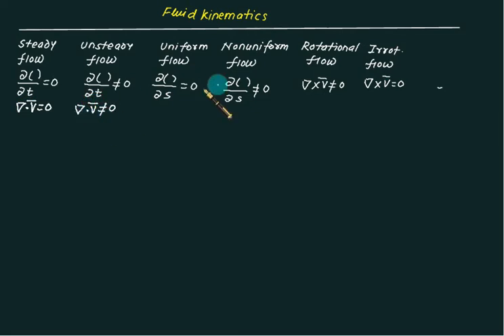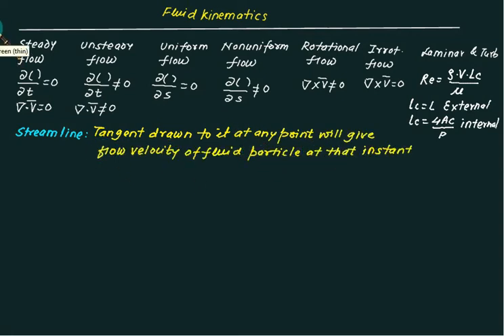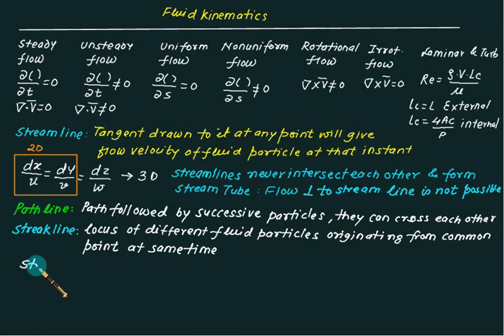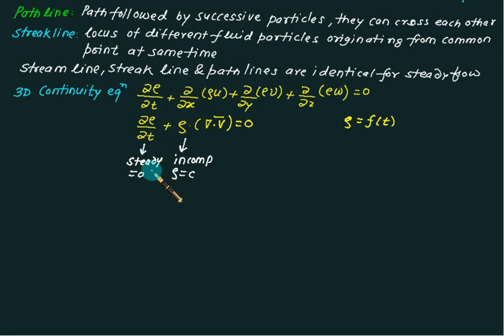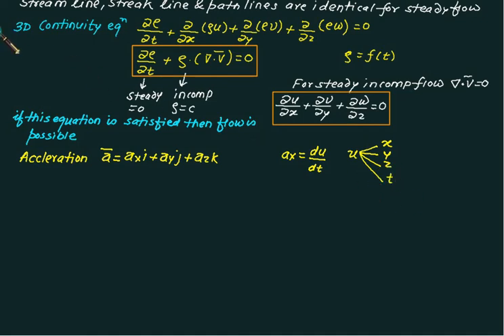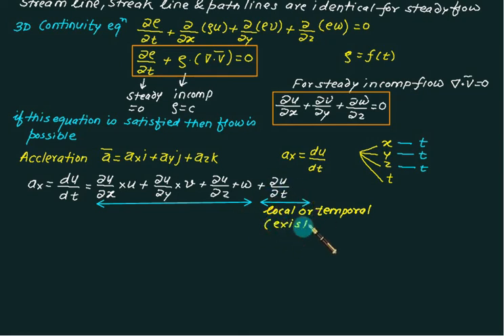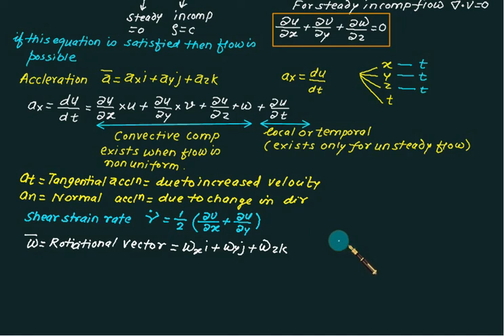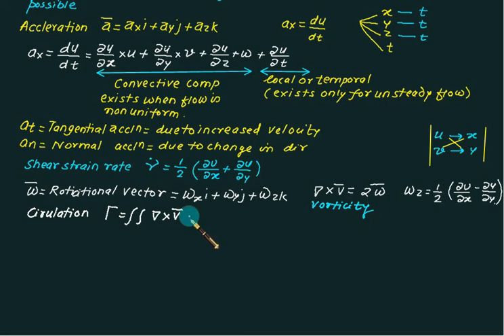Quick Revision 04 FP Kinematics I